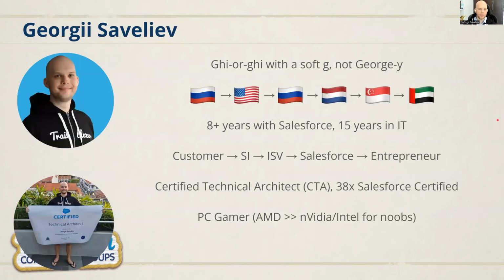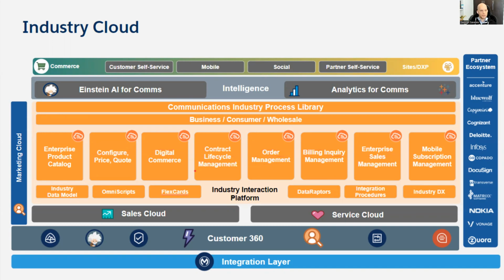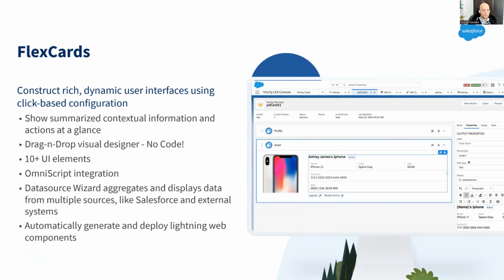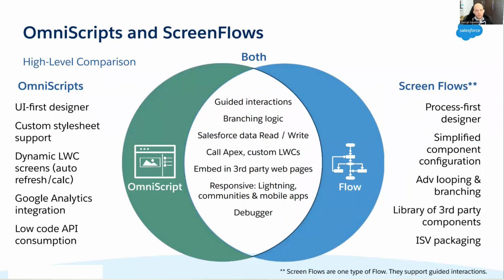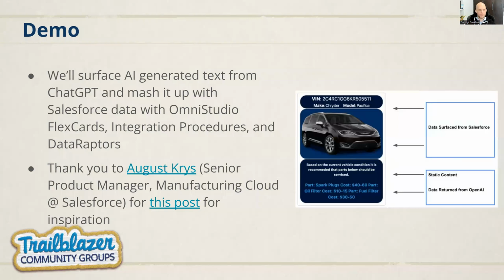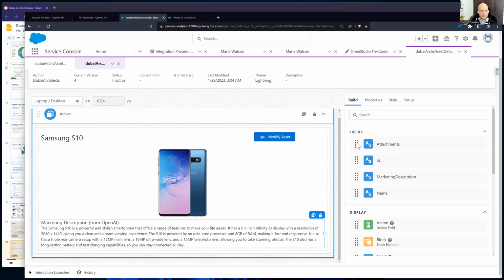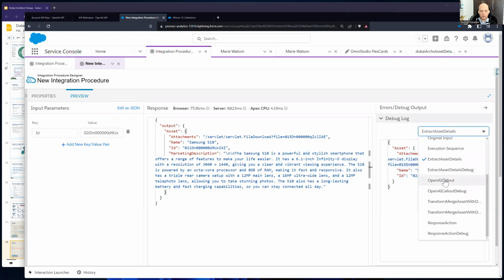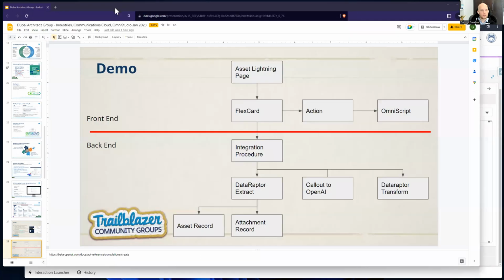Introduction to Salesforce Industries, Communications Cloud, and OmniStudio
Dubai Architect Group Session
28-Jan-2023
Georgii Saveliev

Thanks to August Krys, Senior Product Manager, Manufacturing Cloud at Salesforce, for the inspiration for the demo in this post LINK

OmniStudio Developer Certification Trailmix: LINK
OmniStudio Consultant Certification Trailmix: LINK
Industries CPQ Developer Certification Trailmix: LINK